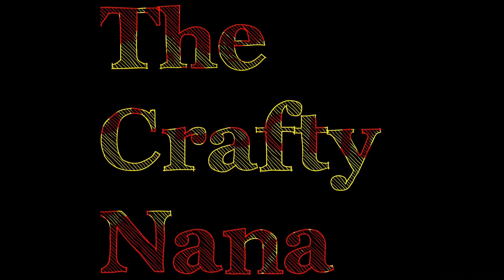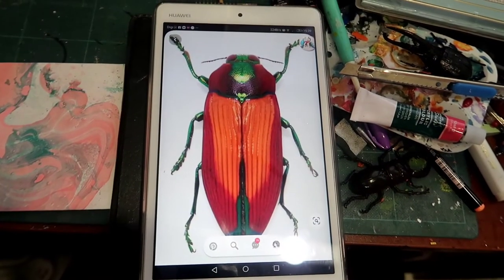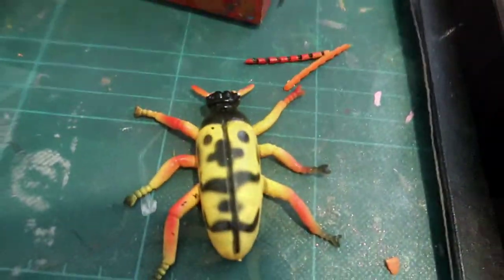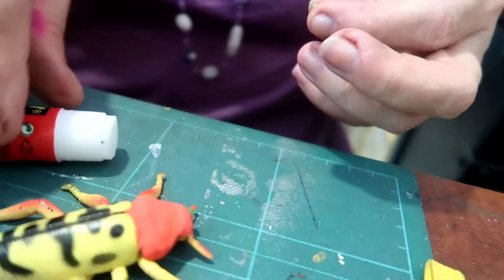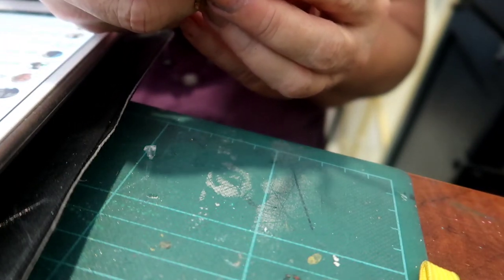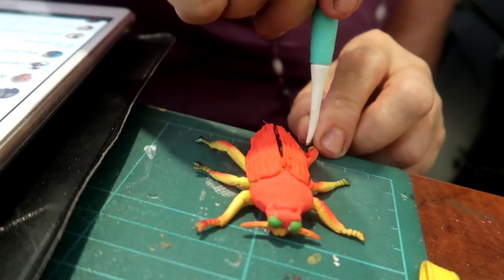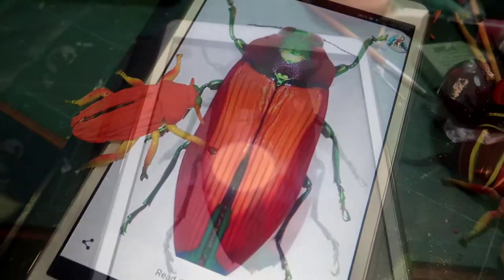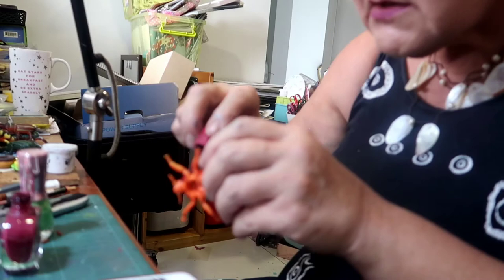Bugs Transformation - Beetle Transformation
Another of my fun series where I take a plastic bug and transform it into another different bug.
In this case a truly beautiful beetle.
It's just a fun project to keep you occupied at home and who knows a business opportunity (I have sold some of these along with most of the Bug pictures I did recently!)
So, you see as well as arts and crafts being fun, it can help you financially in these troubled times.